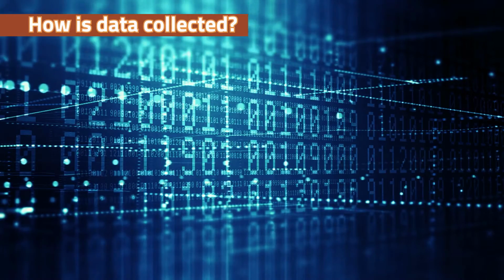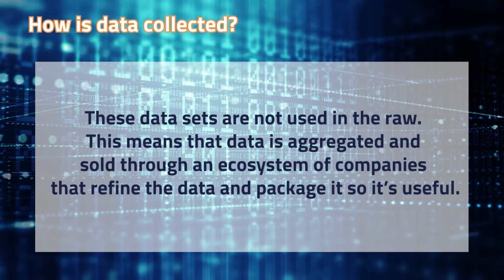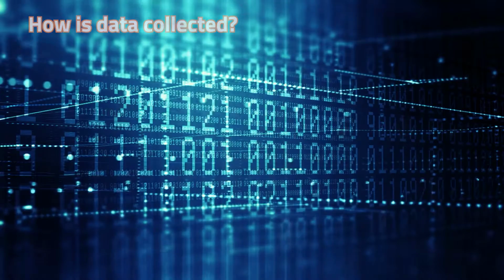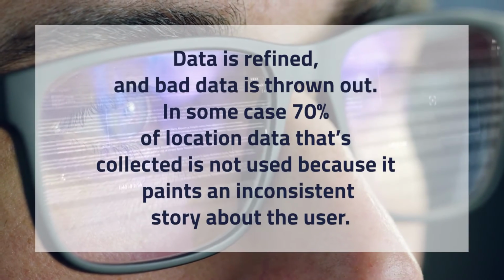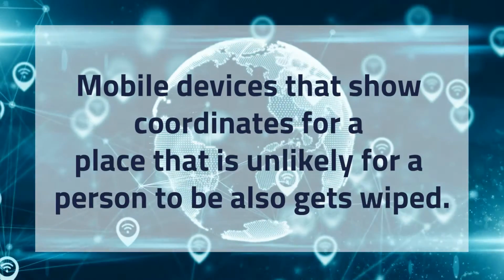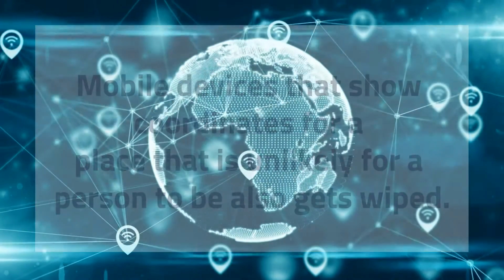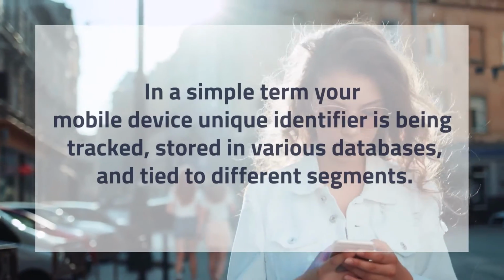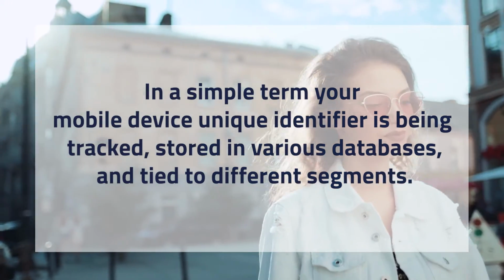Hyperlocal Advertising | Brill Media | Episode 63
Today we’re talking about hyperlocal data, hyperlocal advertising, and hyperlocal marketing opportunities for your business.

Hyperlocal ads targeting became prevalent in about 2013 and onward as location data become part of the data types that were being collected. In this video we’ll talk about what hyperlocal targeting is, how we use it, and the tools that are used to deploy it.